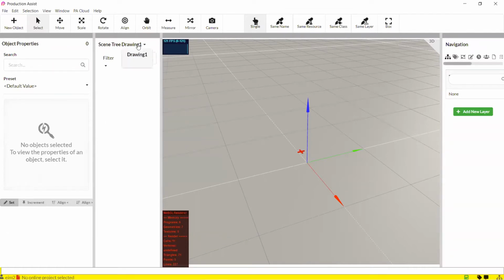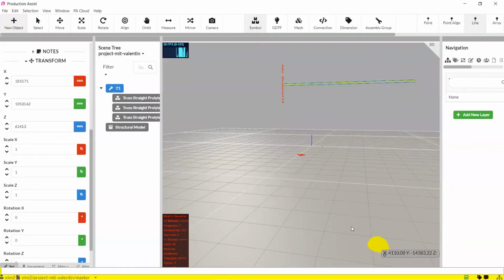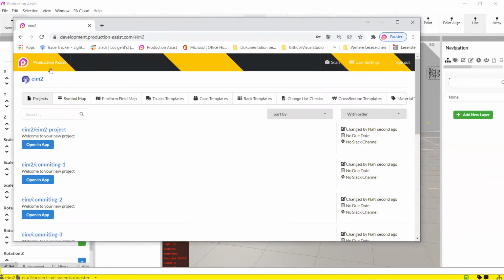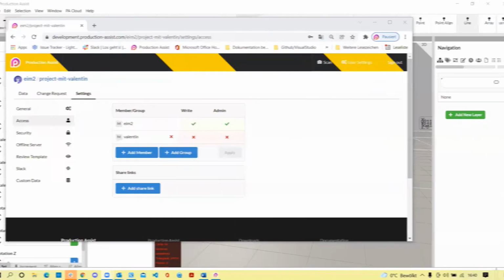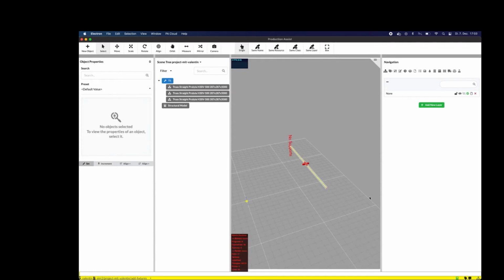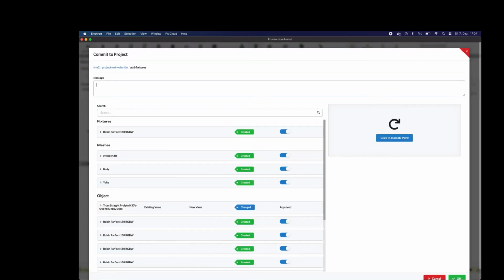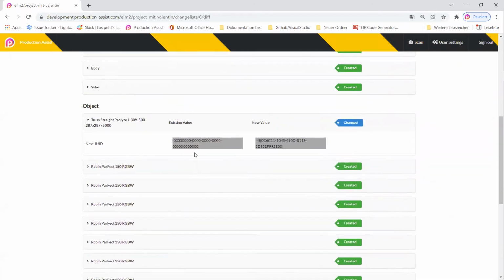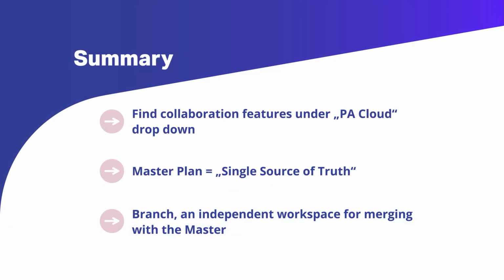PA® Online-Workflow in the team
Collaborate with ProductionAssist® in the Cloud and control changes with real-time updates under review and approval from the master workspace.